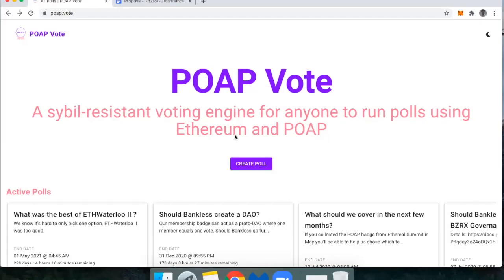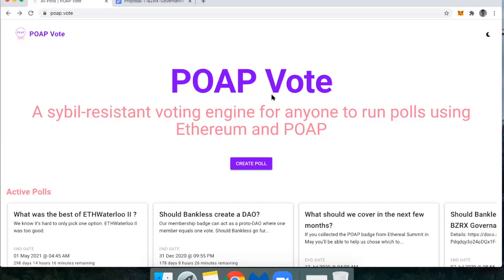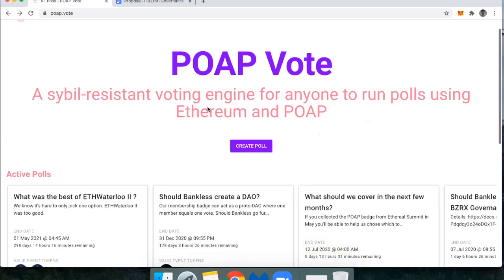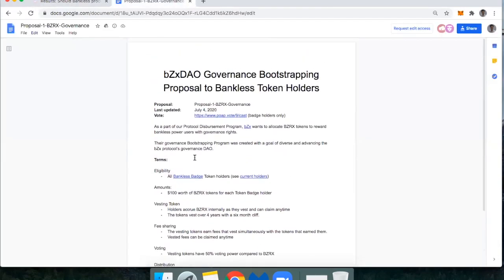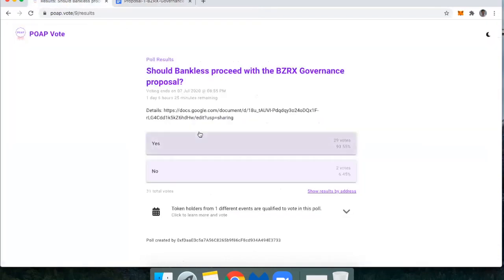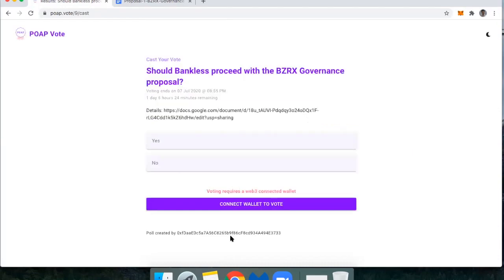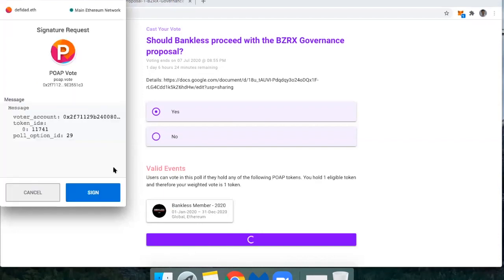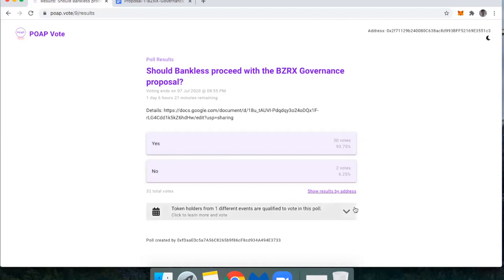How to Vote on Bankless Polls with POAP.Vote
This tutorial is for anyone who has a Bankless member NFT badge, powered by POAP (Proof of Attendance Protocol). You can now vote on the latest poll about "Should Bankless proceed with the BZRX Governance proposal?" linked here on POAP.vote

DeFi Dad walks us through the following:
🤓How POAP.vote works
🤓How to connect your MetaMask or WalletConnect wallet
🤓How to vote without paying any gas (fees in ETH)

To learn more about this poll, check out this information on how bZx wants to allocate BZRX tokens to reward Bankless power users with governance rights

Don't stop at the video!